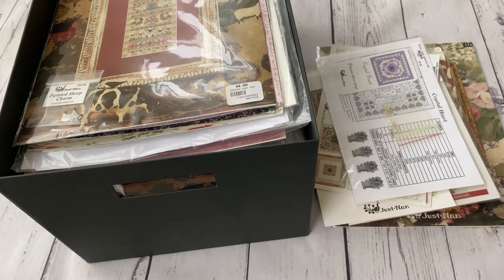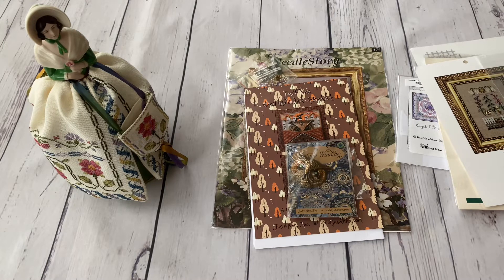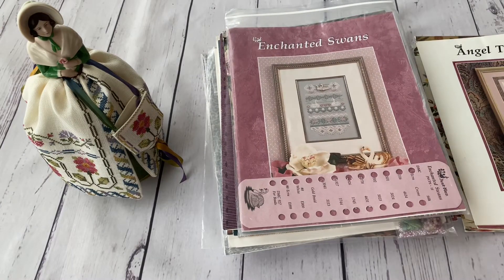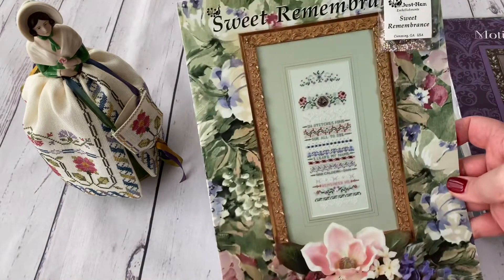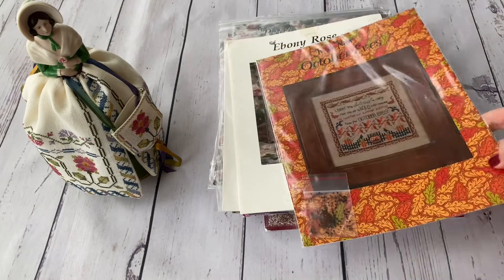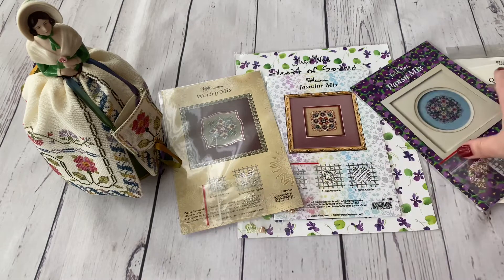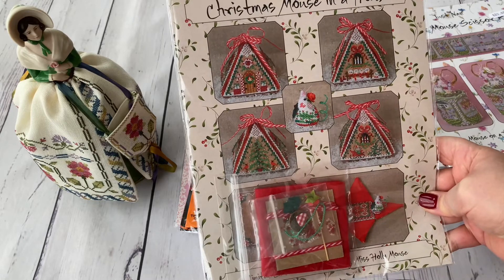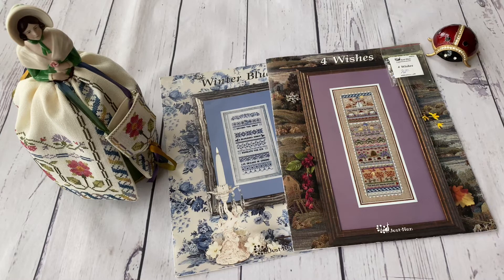My Just Nan stash is more than 100 charts!